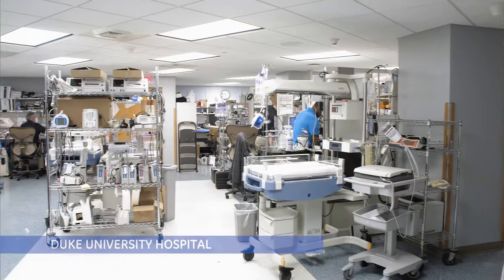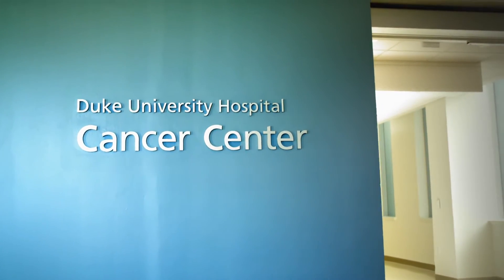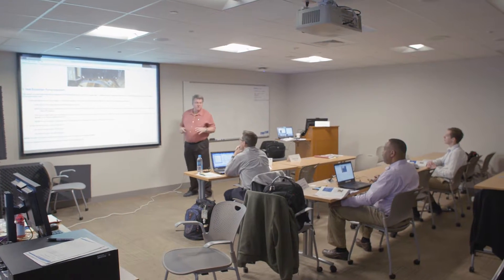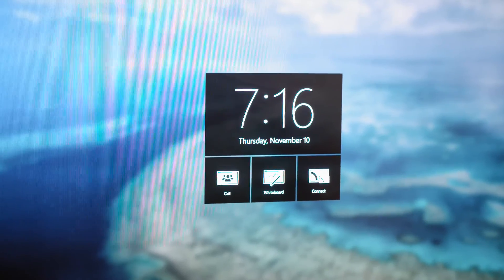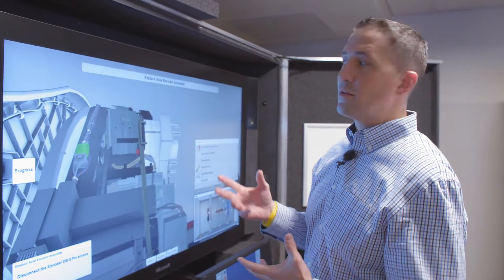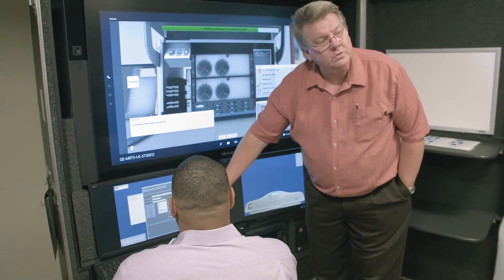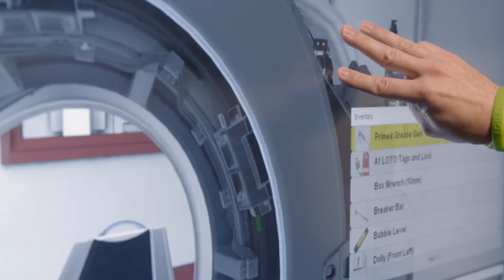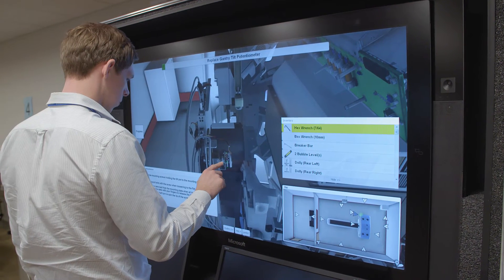GE Presents Technical Training Simulation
GE Healthcare Service Training: bringing instructor led CT, MR, and Vascular training to you. Save on time away from your facility and travel expenses.